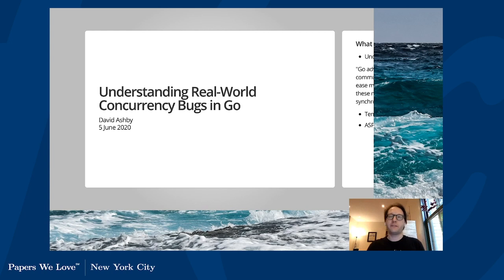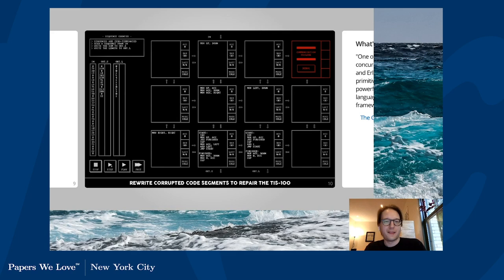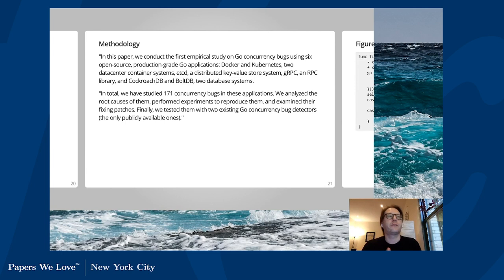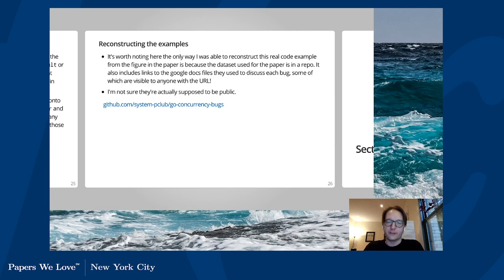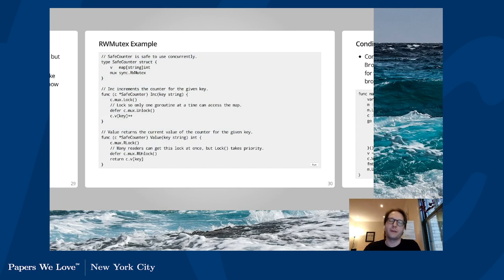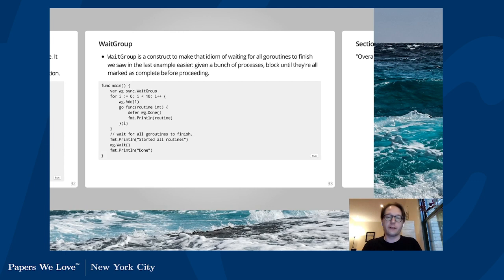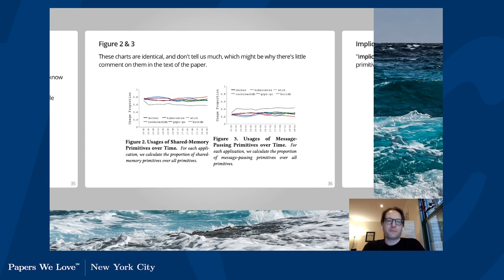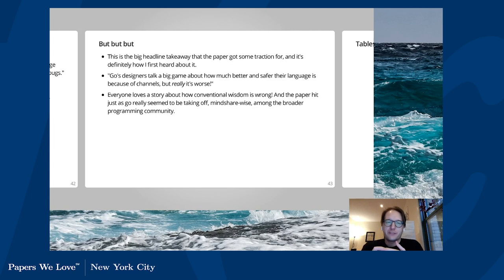David Ashby on Understanding Real-World Concurrency Bugs in Go [PWL NYC]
Understanding Real-World Concurrency Bugs in Go.

Authors: Tengfei Tu, Xiaoyu Liu, Linhai Song, and Yiying Zhang

This paper investigates whether go’s message-passing channel model leads to programmers making fewer concurrency mistakes by examining six real-world large-scale go code bases to see what sort of bugs they have to fix in practice. We’ll review the paper’s research and conclusions, dig into some of the code examples to make sure we understand how the various classes of bugs work, and take some side journeys into the history and influence of Hoare’s Communicating Sequential Processes, what happens when empirical research falls into the hands of its subjects, and the cutest little bunny mascot ever.

David Ashby is a “Senior Systems Engineer” at SageSure Insurance, which means he works on distributed authentication and authorization services all day. Lucky him! He’s also an organizer of Papers We Love NYC and PWLConf and previously gave a lightning talk at PWLNYC on implementing toy versions of SHA1 and SHA256 in Ruby Not bad for an English major who dropped out of his first college. When not fighting with computers, he posts pictures of his cat Cricket on Instagram.